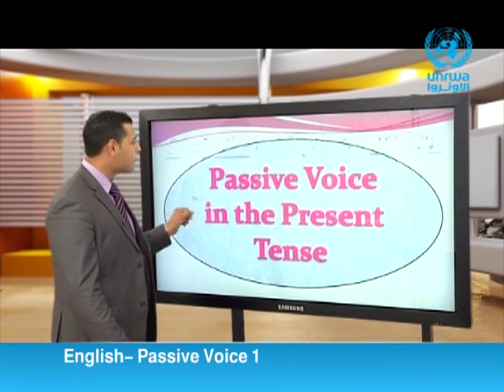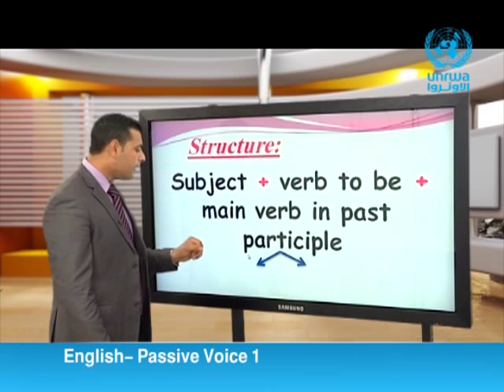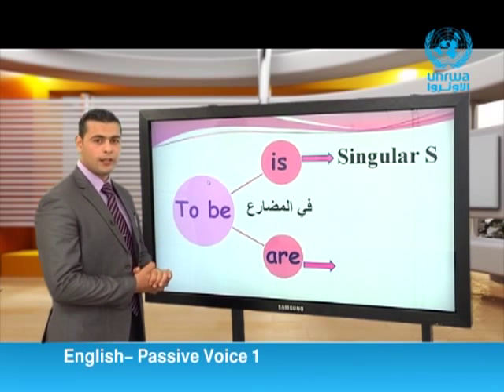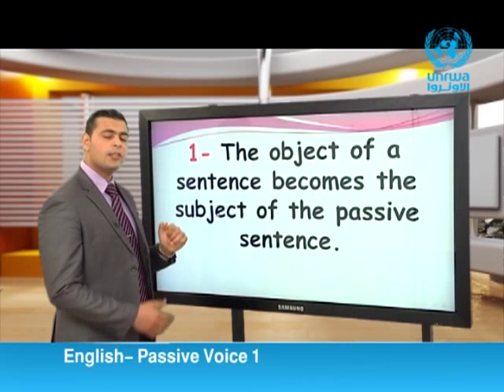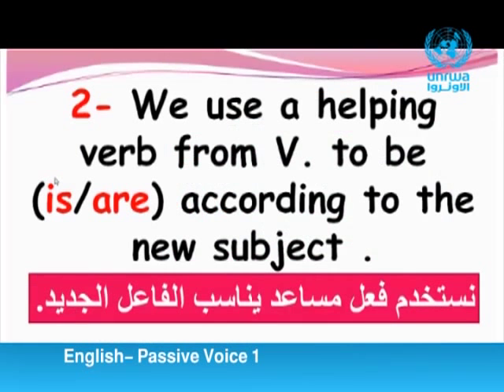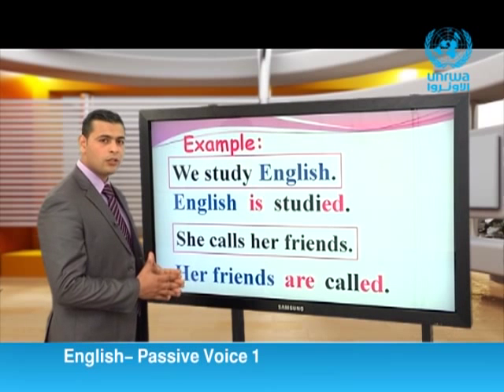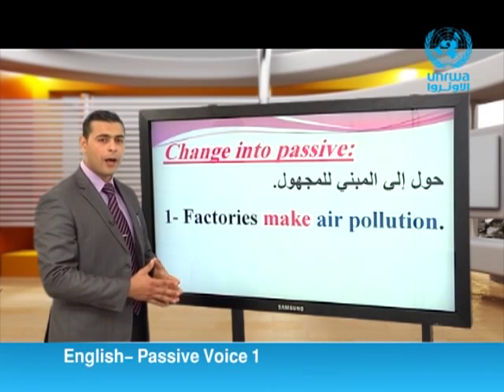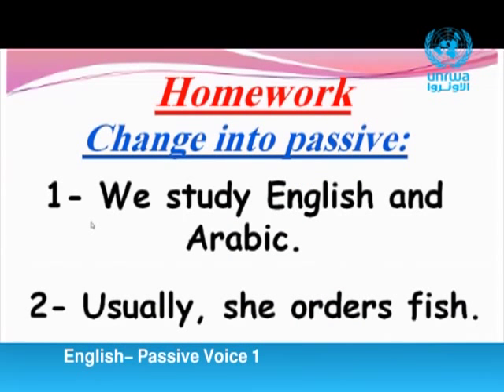English | Passive Voice - Part 1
We will Learn ● Passive Voice - Part 1

مشاهدة ممتعة